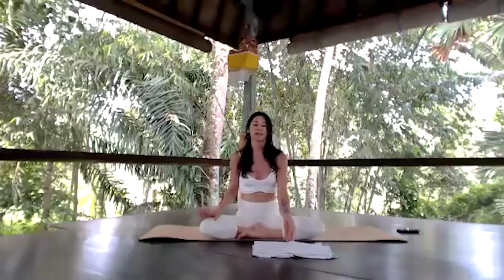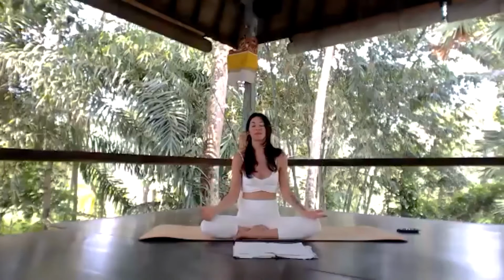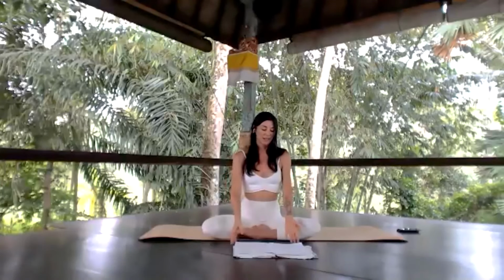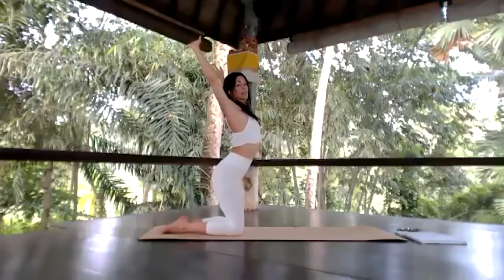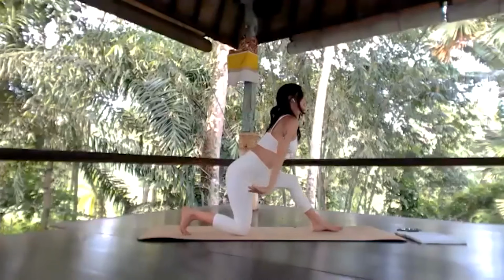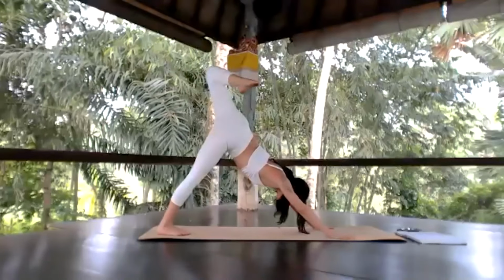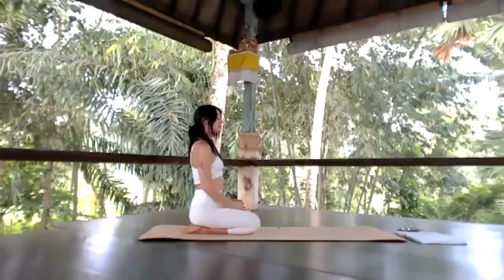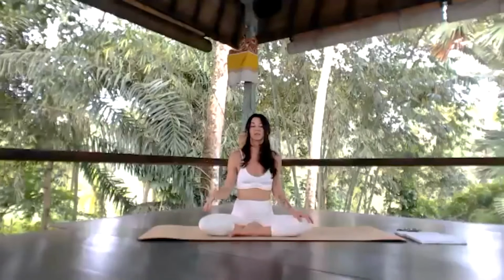1-hour Gentle Flow: The Art of Inner Communication | Meghan Currie Yoga 🌶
Hey,

I wanted to share this video of a live class I did for the Be Woman Navaratri Festival: 9 Nights of the Goddess, where I participated along with other women from around the world to share our passions and stories, and to celebrate the Sacred Feminine.

Through this class I’m sharing, I want us to remember our wholeness by focusing on inward communication and listening to all the different layers that arise from within as they arise. Whatever comes up, embrace it as it is now.

There is a natural art, innate beauty, and grace in being who we are. In our practice and life whether moving, sitting, sweeping, creating, communicating or in stillness, there is an opportunity to channel creative expression, simply by being ourselves.

In this practice on the mat as we move and breathe inspired by devotion within, let’s allow ourselves to create a unique art form that comes to life through the vibrant vessel of our being.

Love,
Meghan

CHAPTERS:
00:00 Intro + Meditation
20:03 Movement Practice
53:35 Meditation

If you want to practice yoga with me, sign up to the Online Studio for a free 14-day period! You’ll also find drills, workshops, progressive programs, and an abundance of fresh practices I upload each week!

PS. Wearing Isabelle Moon 🌙, my eco-conscious Yoga brand.

MORE WITH MEGHAN

The Online Studio is a space for playful yoga-inspired classes to deepen your practice. Come to move, breathe, and create delicious mind-body connections.
All practices are created from Meghan's 20 years of practice and 10 years of teaching internationally. Strong, fluid, creative, and playful; Meghan's signature style is a slow, dance-like method that uses breath to strengthen one's connections somatically.

Isabelle Moon is an ethical and eco-conscious yoga and lifestyle clothing brand inspired by femininity, founded by Meghan Currie. We exclusively use eco-friendly materials that are naturally dyed, incredibly comfortable, highly functional, and made to bring out women's innate beauty and sensuality. Each Isabelle Moon item is carefully handcrafted in Bali in alignment with earth-loving values. Our partners are family-owned, local Indonesian artisans.

EQUIPMENT:
Here are some of the things I use when practicing Yoga!

MEGHAN'S SOCIALS